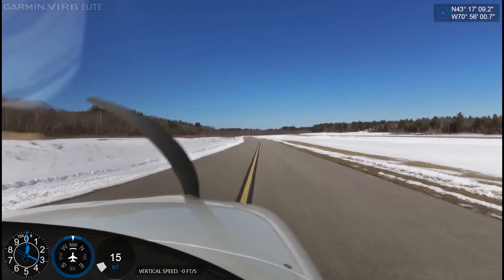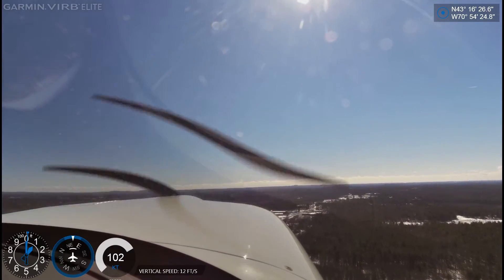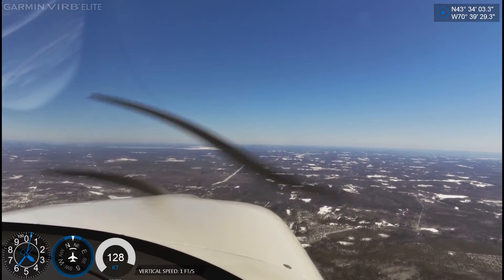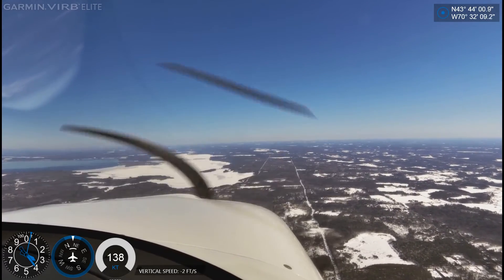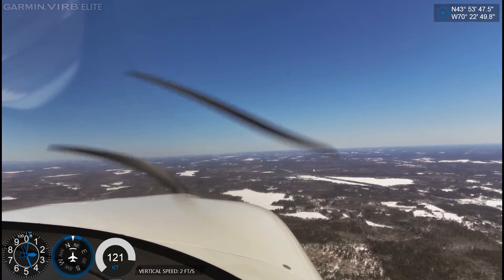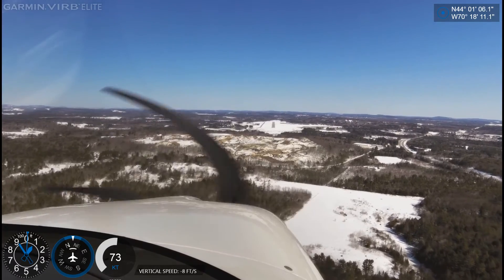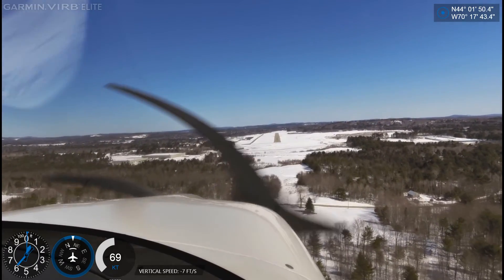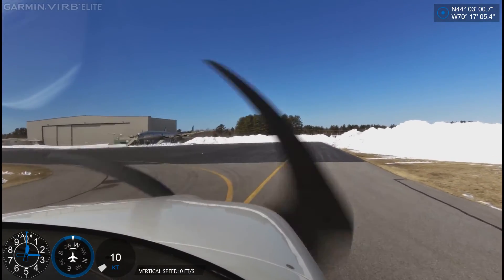Cirrus SR20 VFR to KLEW with VFR Flight Following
VFR direct from KDAW (Rochester, NH) to KLEW (Lewiston, ME) for a proverbial "hundred dollar hamburger" with my friend Steve. There was a fair amount of traffic on Portland Approach but surprisingly there wasn't much traffic at KLEW, so we did a simulated ILS approach to runway 04 instead of the normal VFR pattern.

All video content is meant for entertainment only and is NOT meant to be instructional in nature. Always consult a Certified Flight Instructor for procedural training and flight instruction.